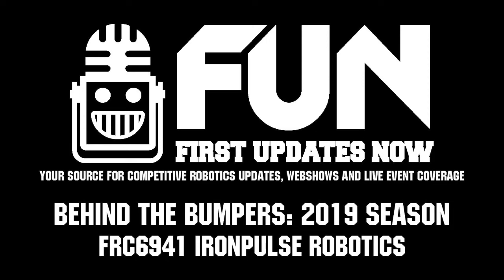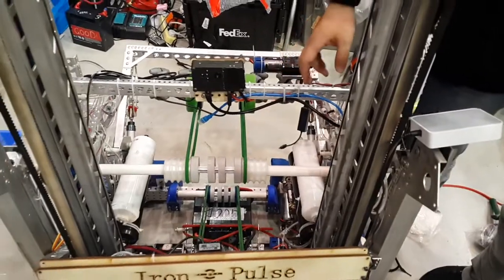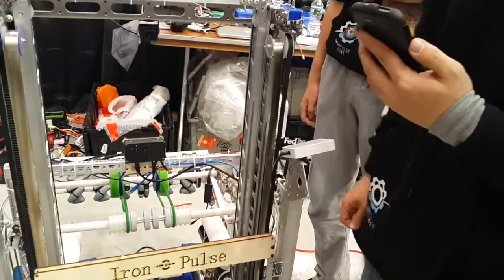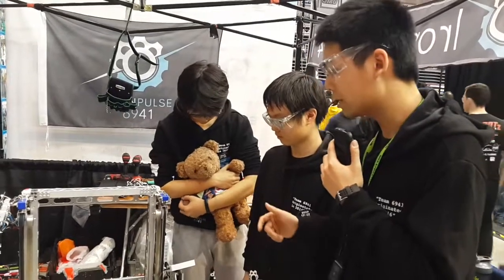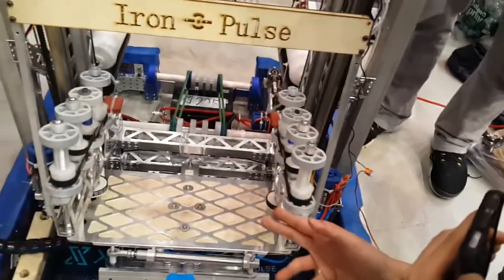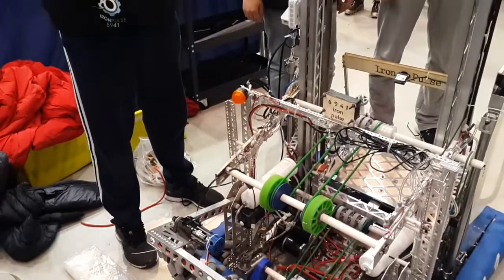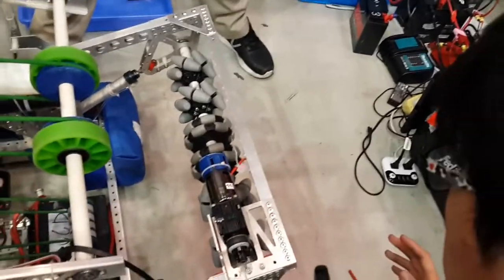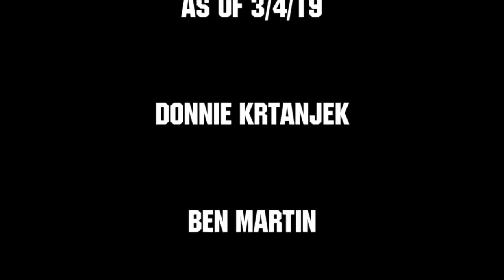Behind the Bumpers FRC6941IronPulse Robotics 2019 Competition Season